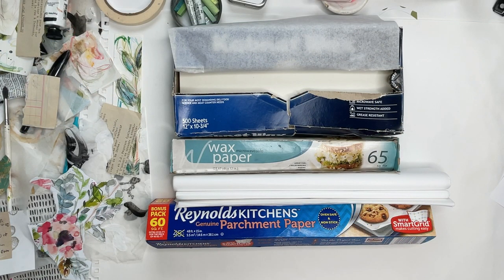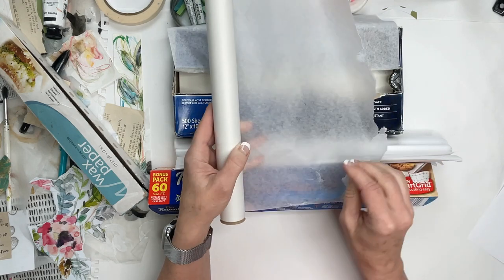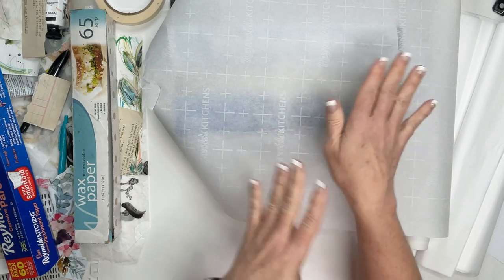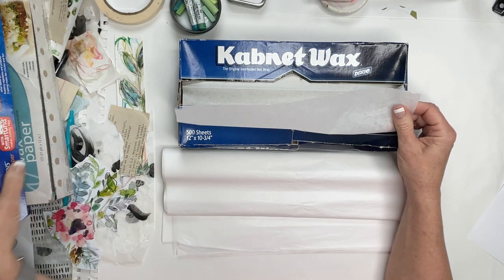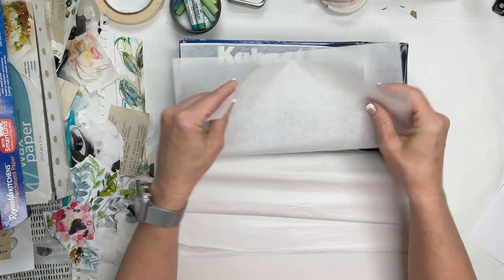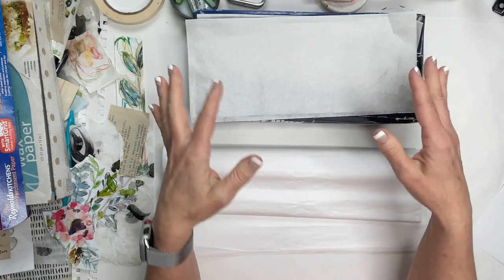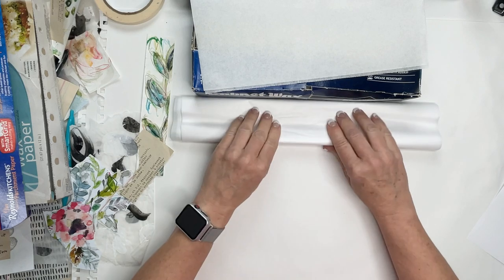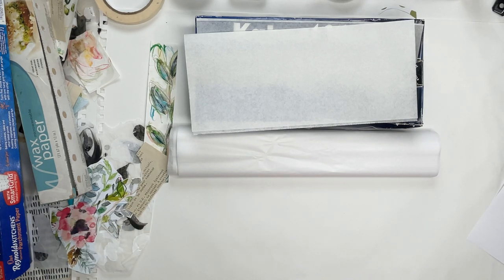What are the differences between deli, wax, parchment and tissue papers?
I've got you covered in this video.  This video is the exact one I share with my students in my beginner mixed media course called Blending Abstract.

Understanding the differences between deli, wax, parchment and tissue paper is all explained for you.

DELI Paper I use

NOTE: This video is from a course I teach online.  I'm offering it here since I get asked often about the differences between these papers. The course where I teach how I apply the papers to canvas is in this course:
Blending Abstract Course: